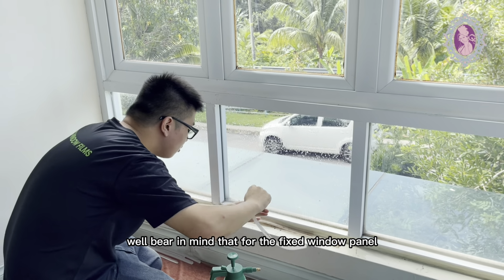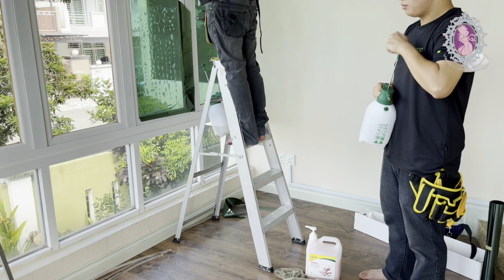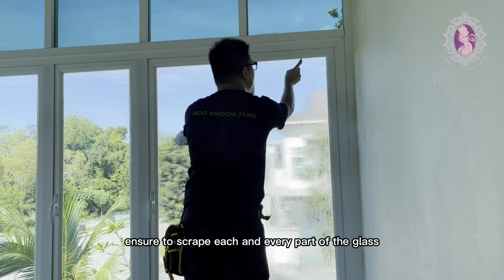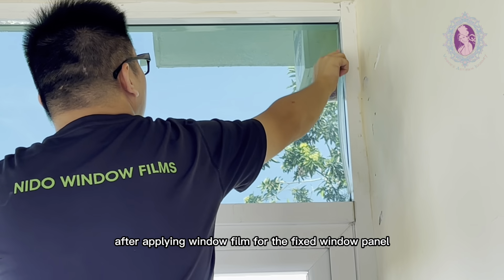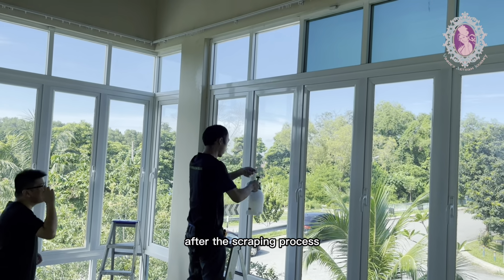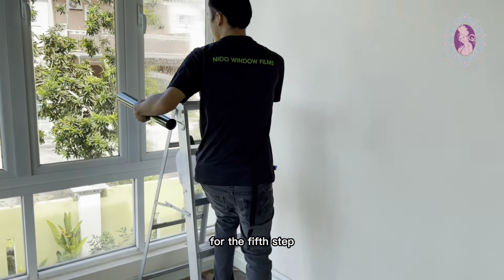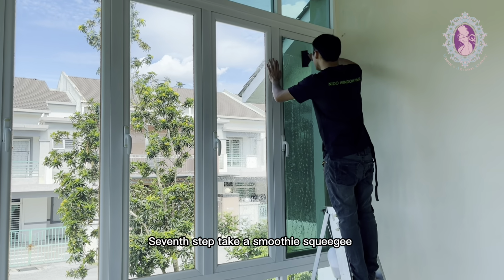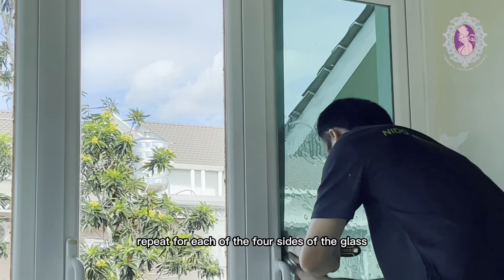How To Apply Window Film | Gorgeous Interior Decor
Movie Soundtracks
Honeysuckle by Honeyroot